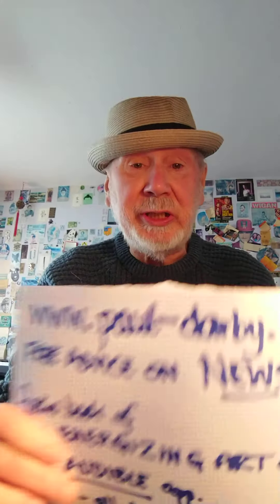Paul Darby ✨ The Feng Shui Doctor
The energizing art of feng shui.. putting life into your living room...